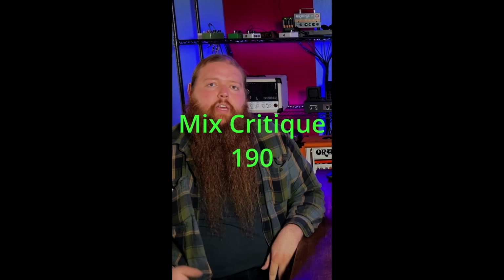Mix Critique Archive: 186-190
This is another archival upload of some of my previous Mix Critique videos